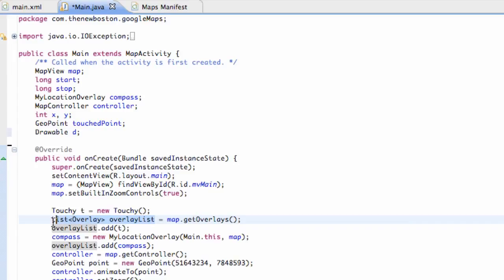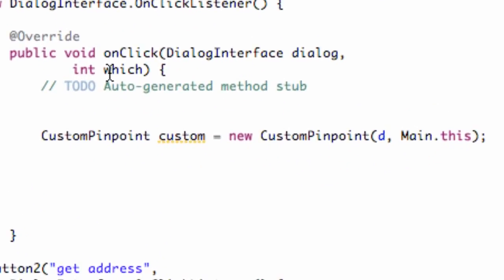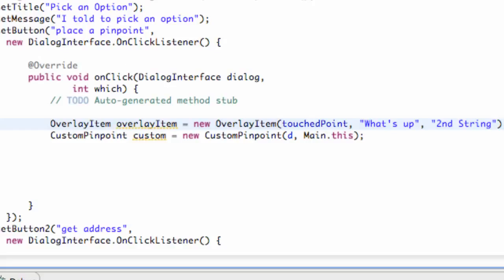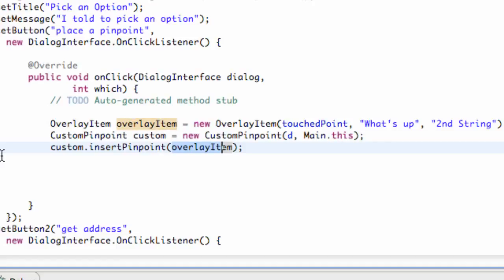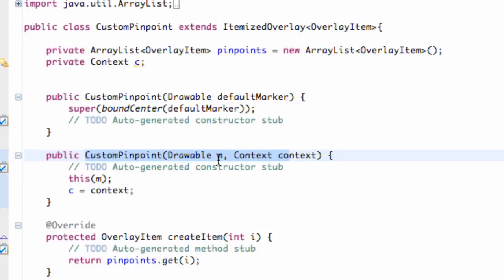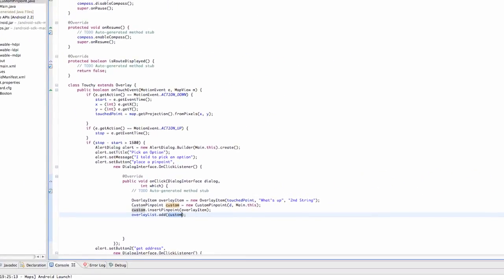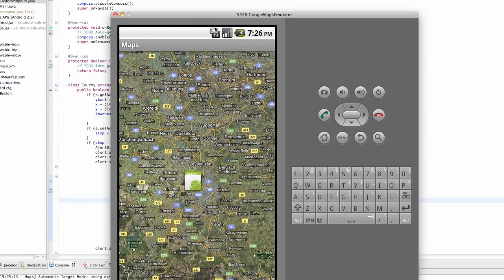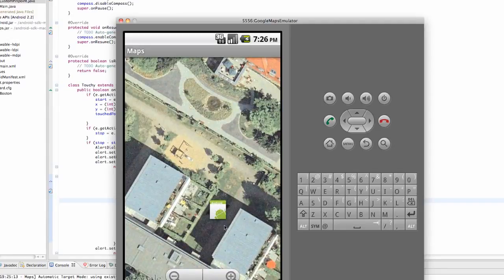Android Application Development Tutorial 141 Placing a Pinpoint on a MapView YouTube